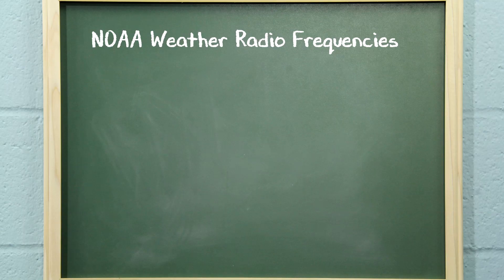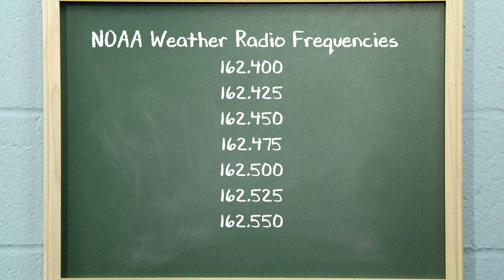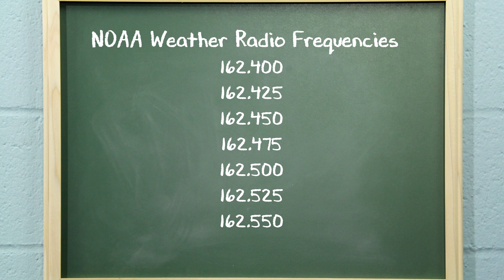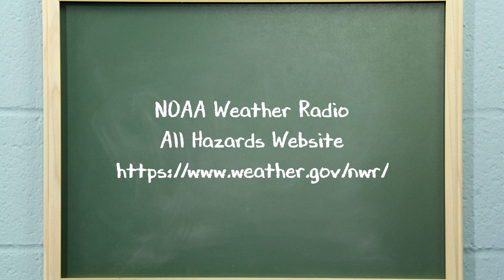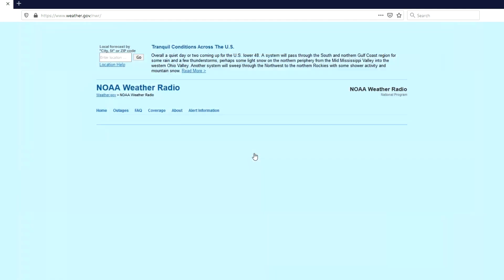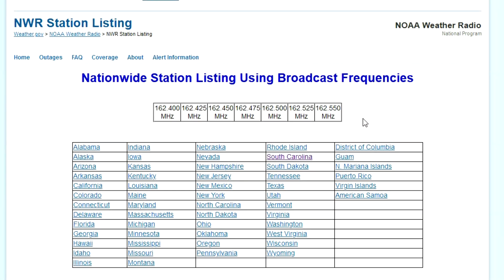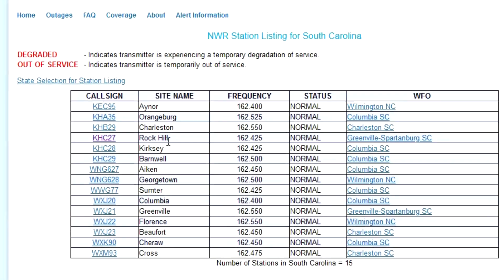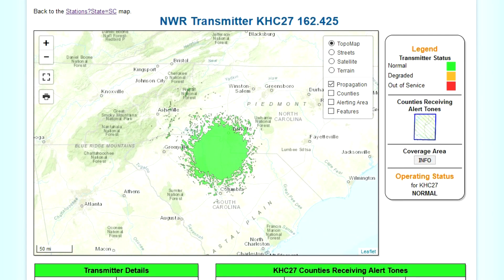How to choose a weather channel for your two way radio | Radio 101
Many consumer radios feature NOAA weather channels and weather alerts. But how to you find the right channel for your area? We show you how to figure it out in a few simple steps. A list of portable handheld two way radios with weather alerts are available